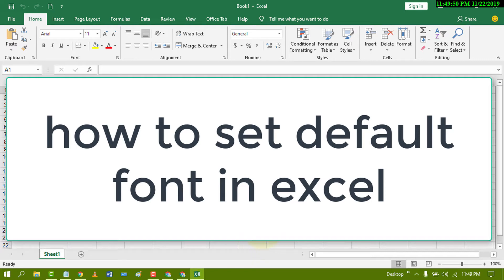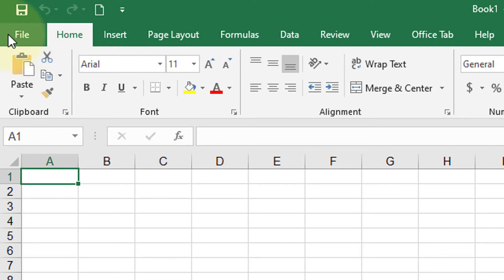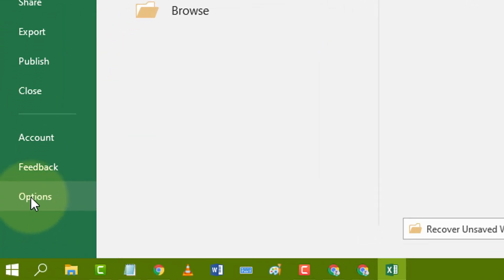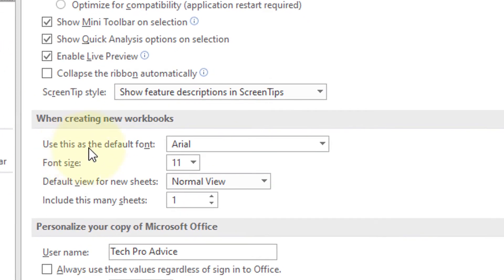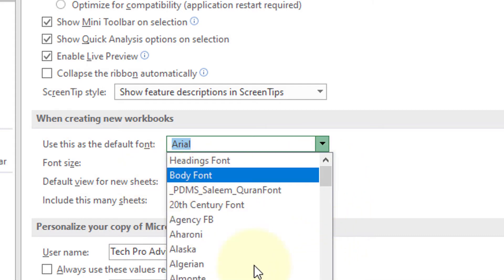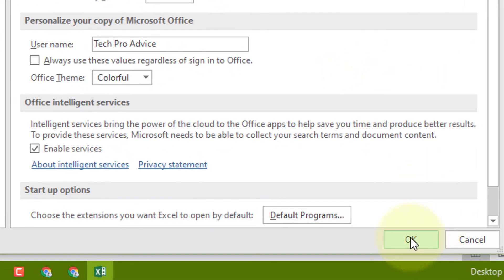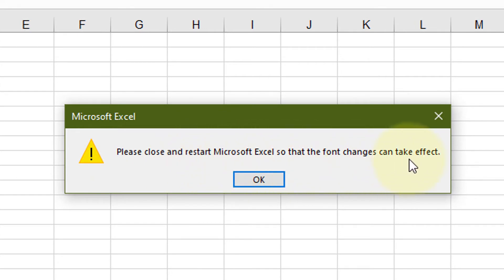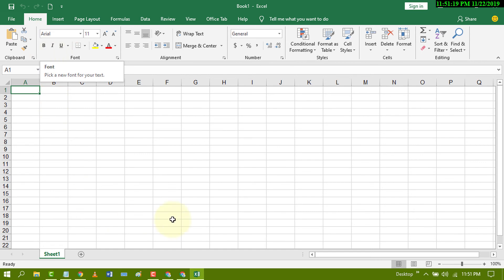how to set default font in excel